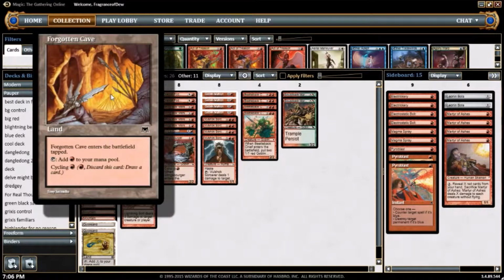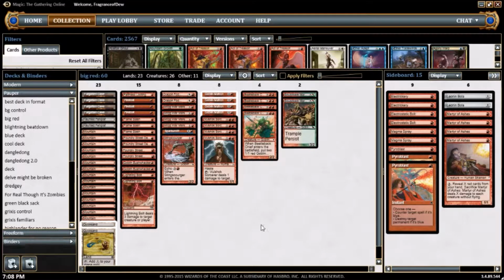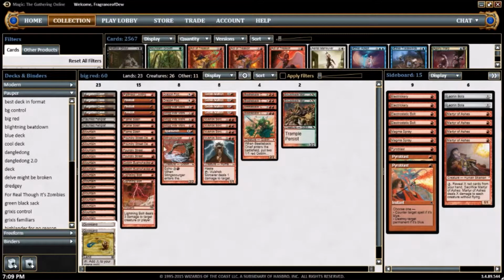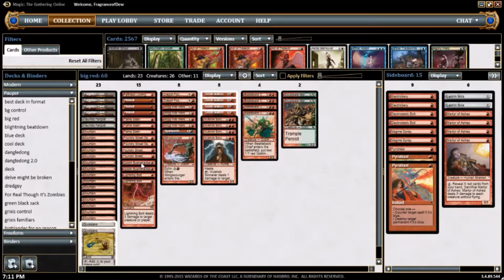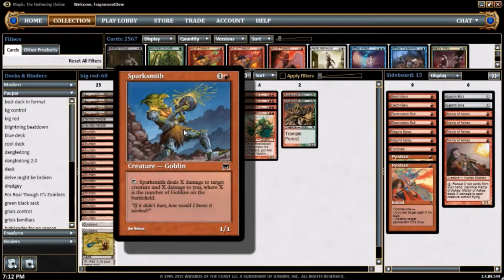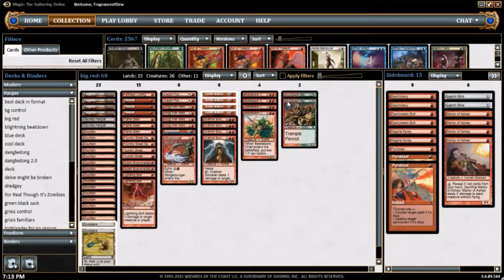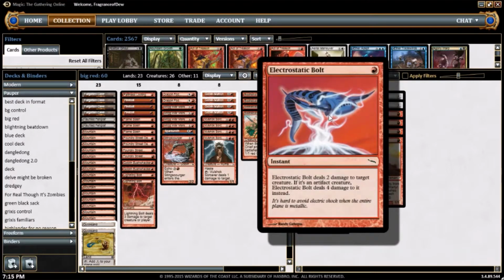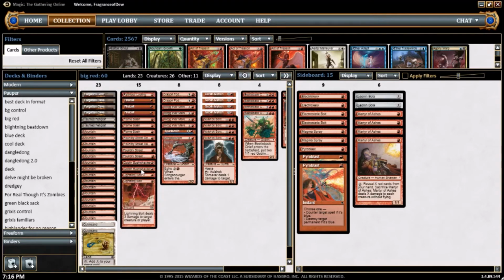Pauper MTG - Midrange Goblins Decktech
IT'S THANKSGIVING AND YOU SHOULD BE THANKFUL I UPLOAD ANYTHING AT ALL